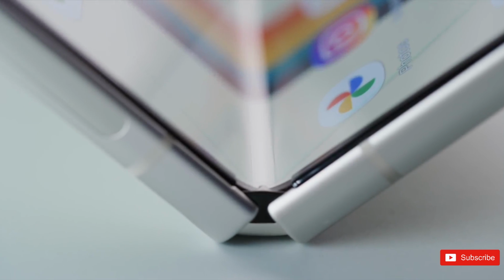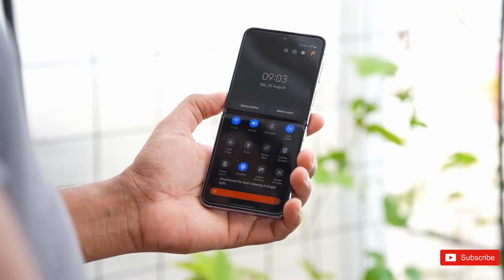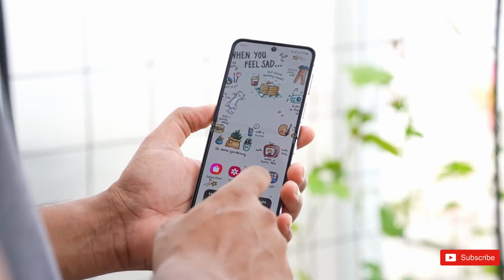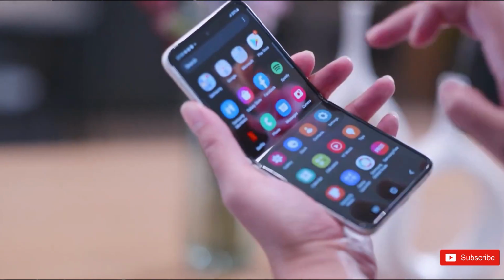Samsung Galaxy Z Flip 5 - OFFICIAL TEASER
Samsung's Indian arm took to Twitter today to tease the upcoming Galaxy Z Flip5, which is being unveiled at an Unpacked event on July 26, and the teaser makes it clear: the phone folds flat. Just look at it when it's closed - there's no gap in sight. The Galaxy Z Flip 5 is said to come with an initial price tag of EUR 1,199.  It is expected to be equipped with a Snapdragon 8 Gen 2 SoC. For optics, the Galaxy Z Flip 5 is likely to sport a 12-megapixel primary camera alongside a 12-megapixel ultra-wide shooter. There could be a 10-megapixel selfie camera as well. It is expected to carry a 3,700mAh battery.